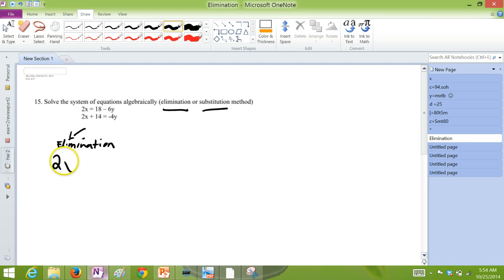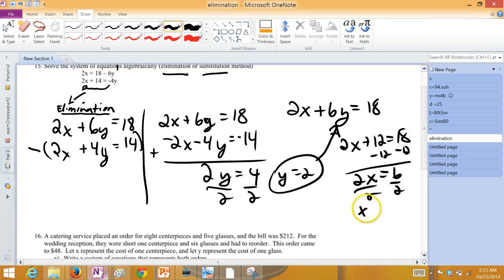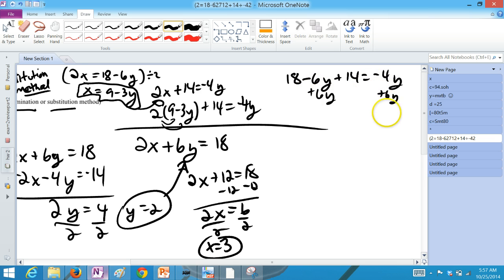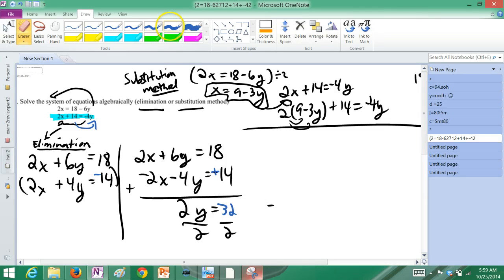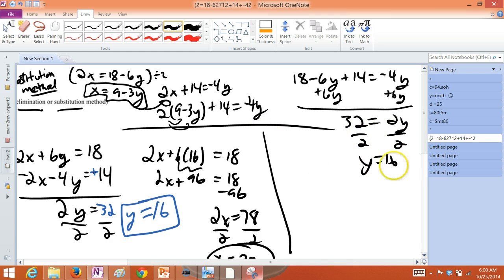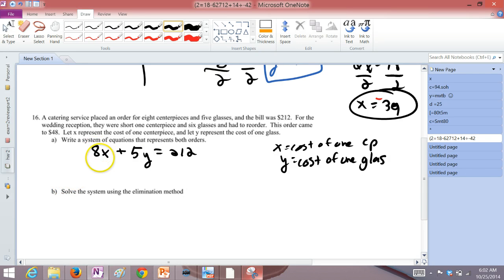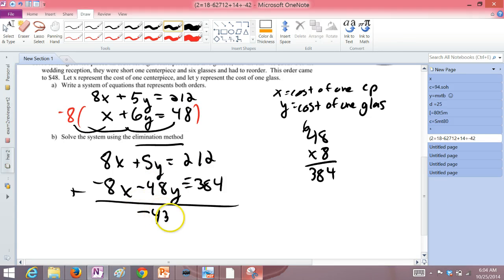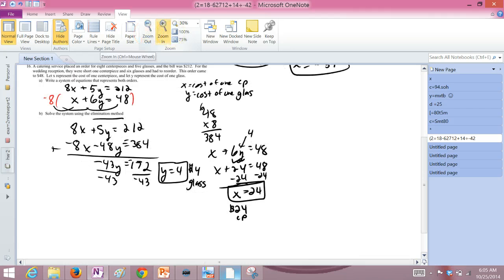Algebra Review Part 6